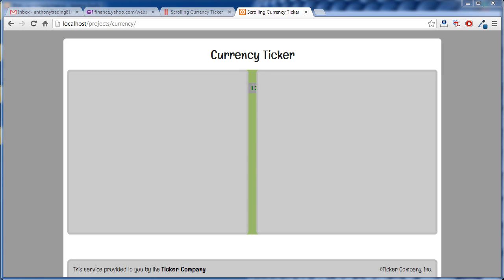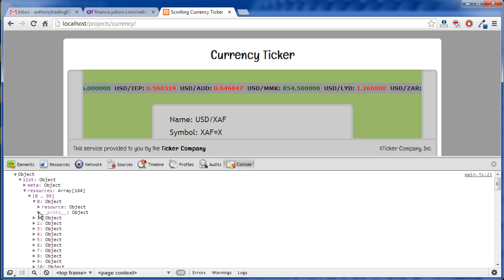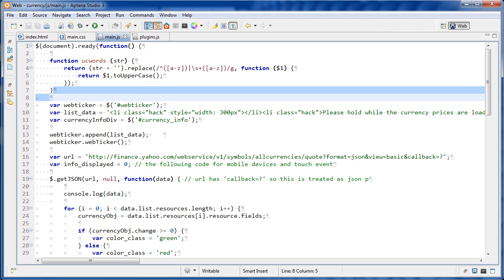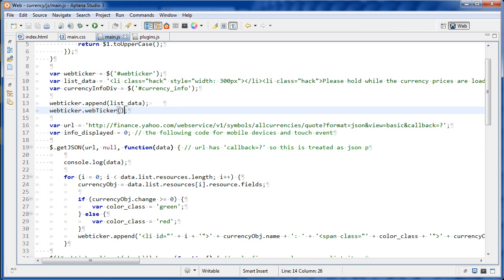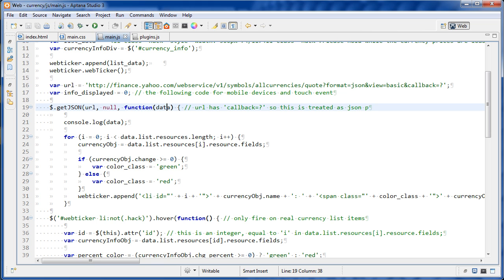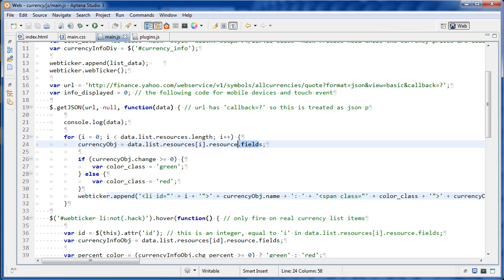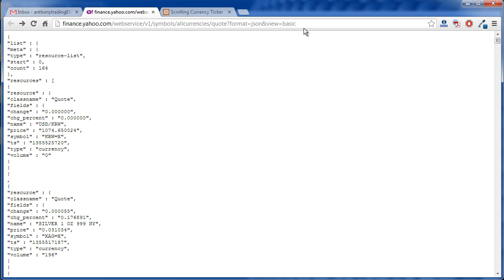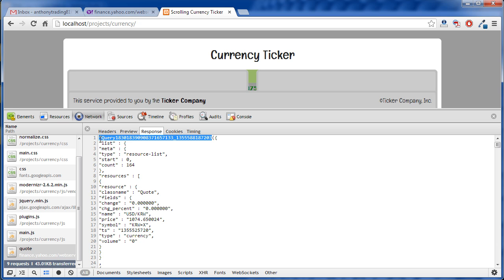Intermediate jQuery Tutorial 5 - Learning JSONP with an example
Here I go over briefly how to create a scrolling currency ticker using jQuery's .getJSON() method, which is a shorthand method for .ajax() I request the json data from finance.yahoo.com and circumvent cross origin problems by using jsonp which Yahoo supports in this case.